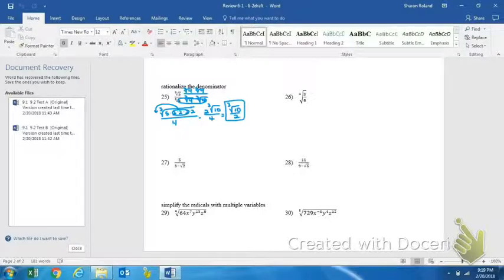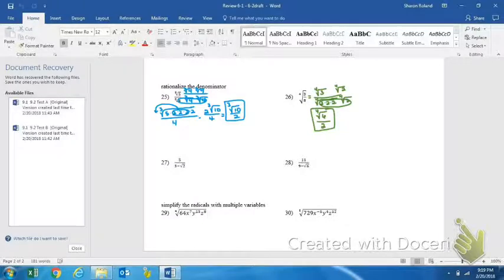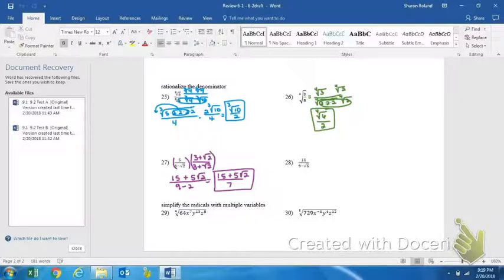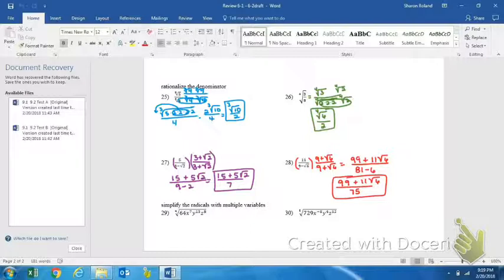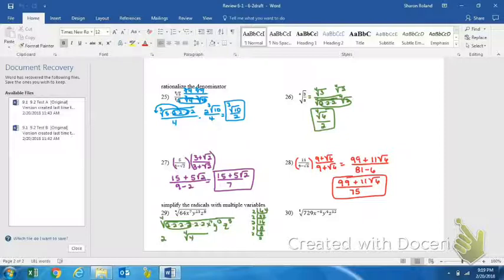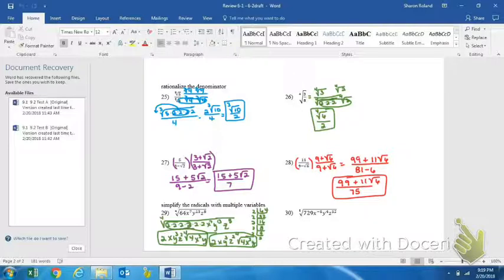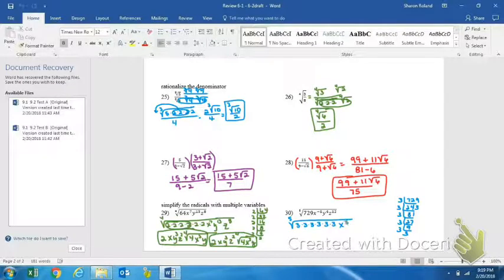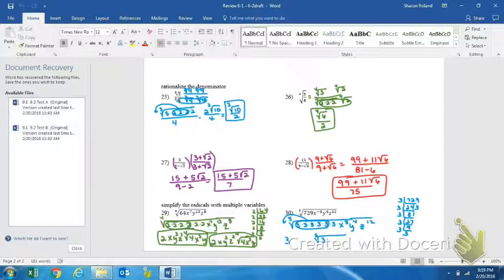Review Alg2 6.1-6.2 #25-30